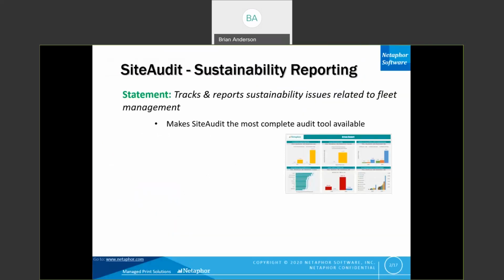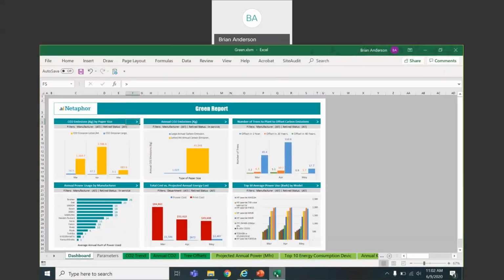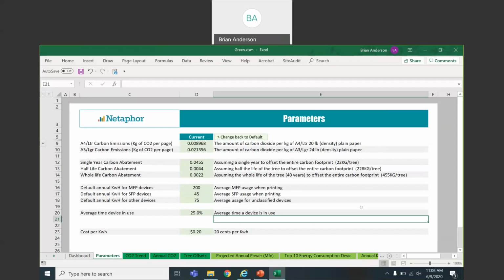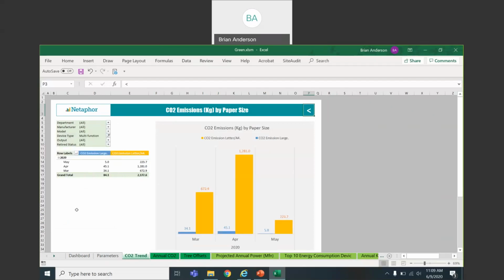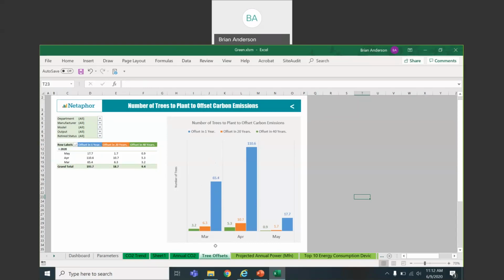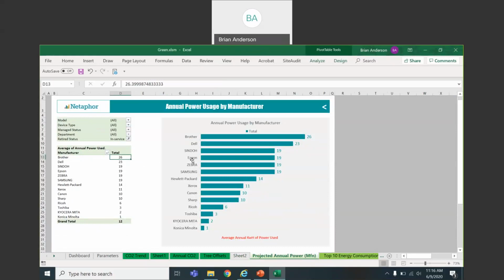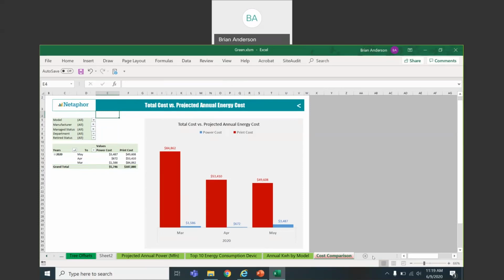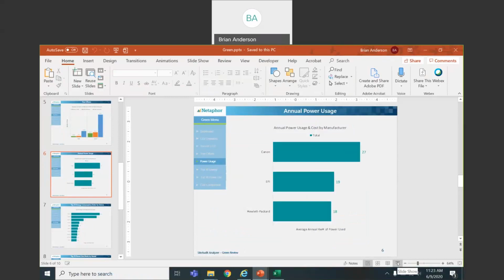SiteAudit Analyzer Green Report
The Sustainability reports provide a Green Audit and is used as an ongoing reporting process to measure the fleet’s carbon footprint, power use and energy costs.  It also provides a carbon offset measure.  The target user is an MPS provider or end customer interested in understanding the fleets carbon footprint.  It can and should be an ongoing fleet service with a goal of achieving a carbon neutral print environment.  Green audit uses the SiteAudit v7 collected data and the SiteAudit Analyzer.